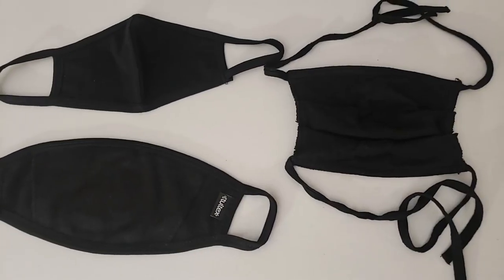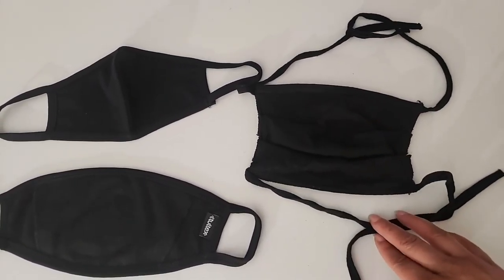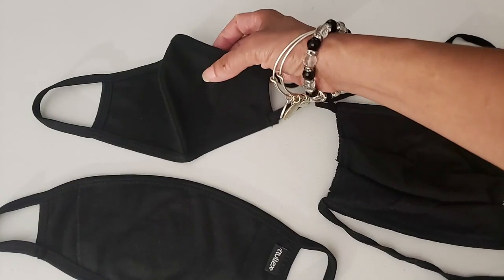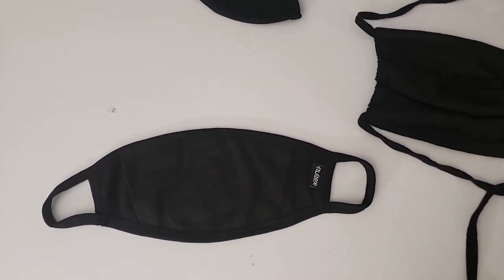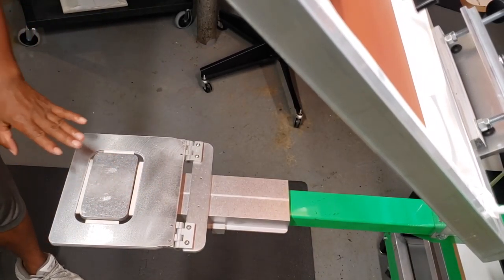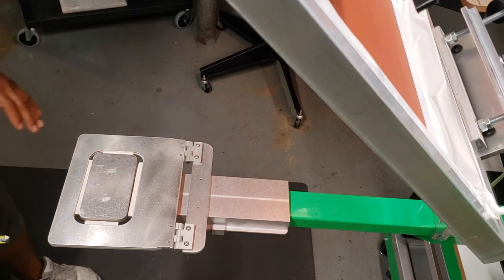Vlog 2 - 1st Unboxing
Our 1st Unboxing & Product Review for our Screen Print Press.  Is it a goody or is it garbage.  Watch & find out!